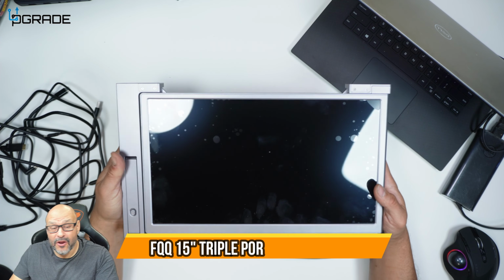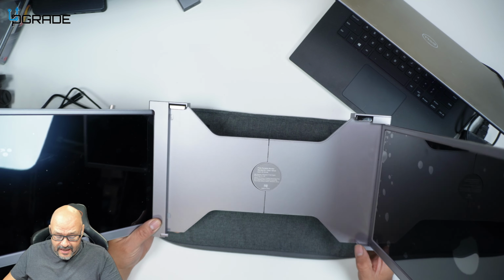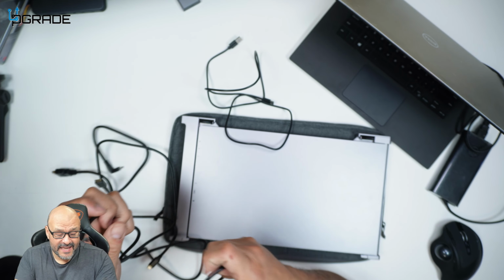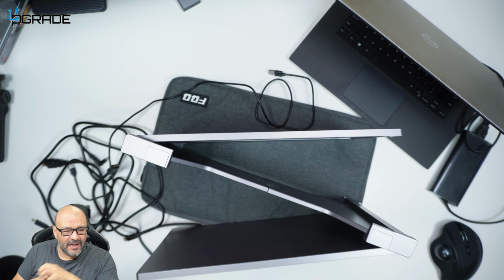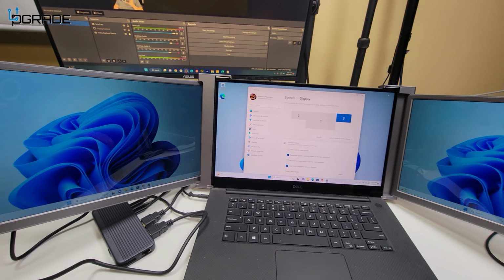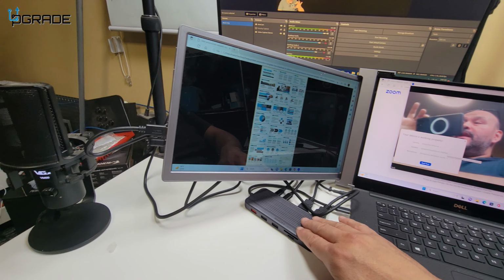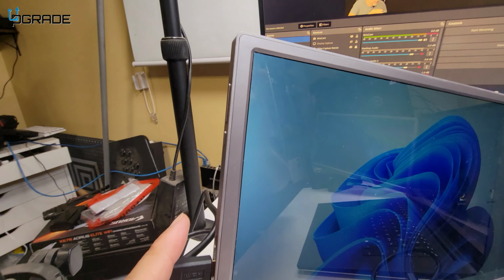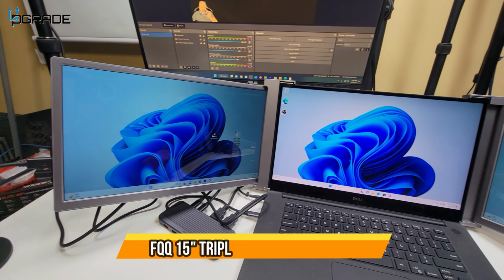FQQ 15 inch Triple Portable Monitor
FQQ 15" Triple Portable Monitor, 1080P FHD Laptop Screen Extender, Dual Monitor for 15-17” Laptop, Plug & Play Triple Laptop Monitor for Laptop & Switch & Xbox (Not for M1 M2 Chip, Chromebook) - S17